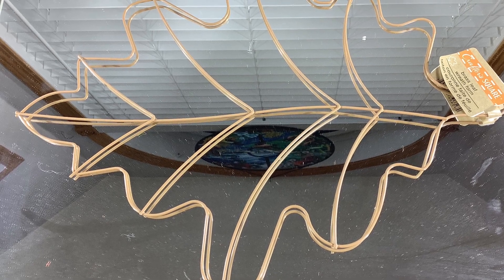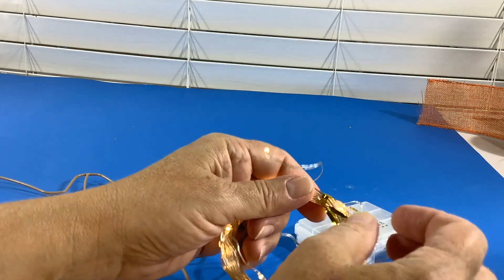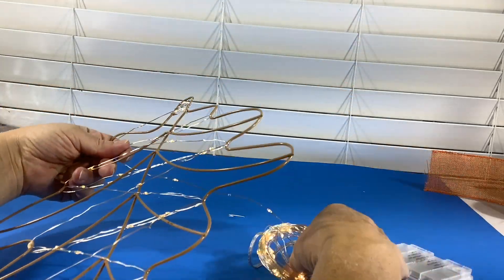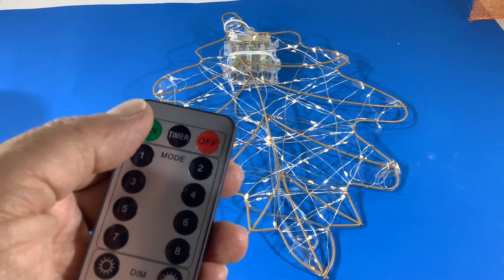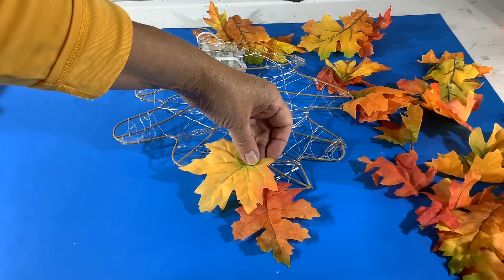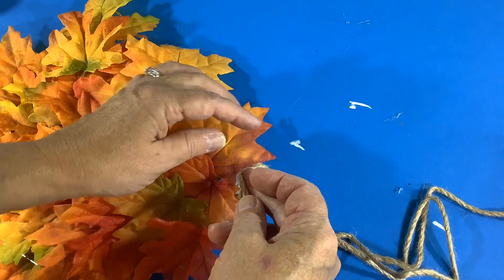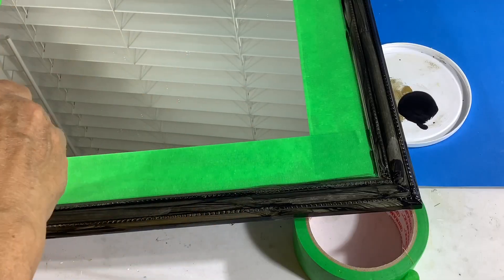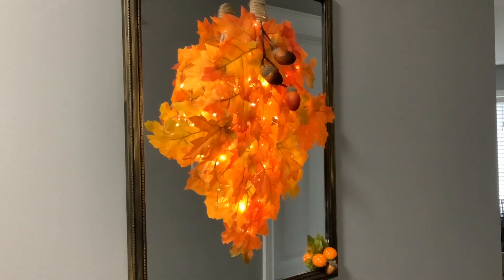DIY lighted Fall Leaf | Dollar Tree DIY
Beautiful DIY for lighted Fall Leaf, DIY Tutorial on making a Fall leaf from Dollar Tree materials.